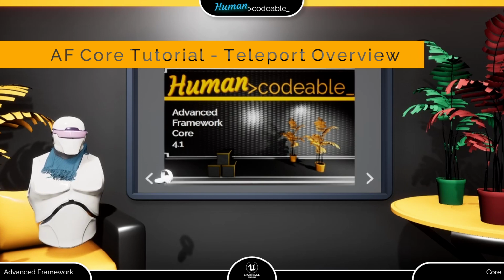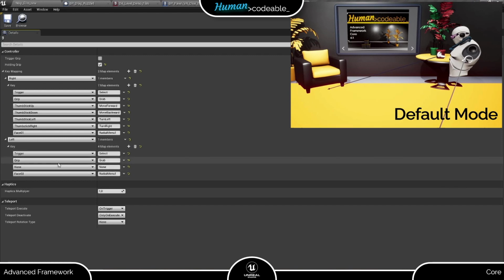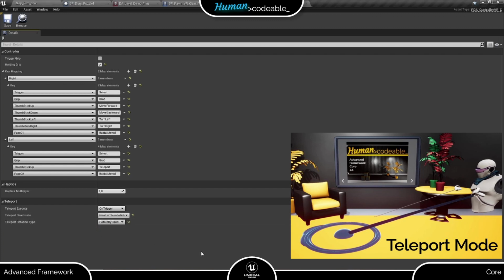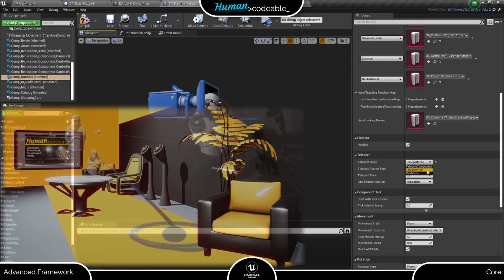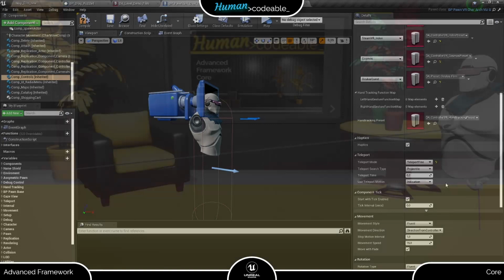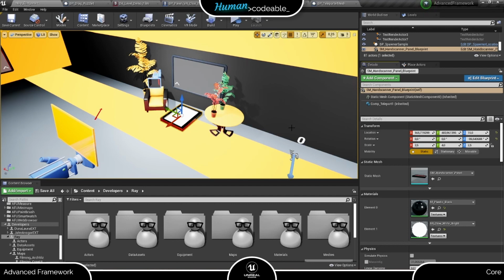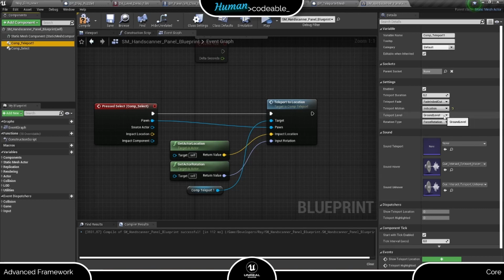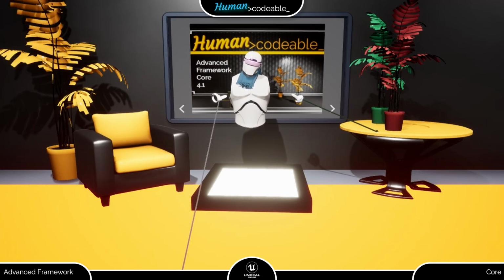Teleport Overview (Advanced Framework Core Tutorial)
Find out all about the teleport feature of the Advanced Framework Core 4.1 including a review on the teleport settings on the controls component of the pawn and an introduction to the teleport interaction component.

- - - This tutorial applies to the Advanced Framework Core 4.0, 4.1 and 5.0. - - -